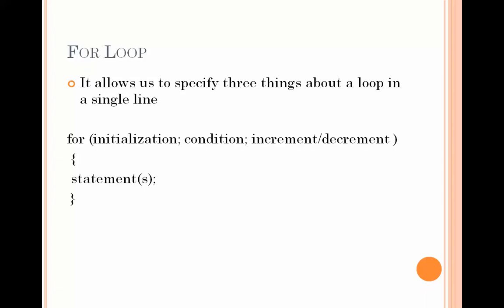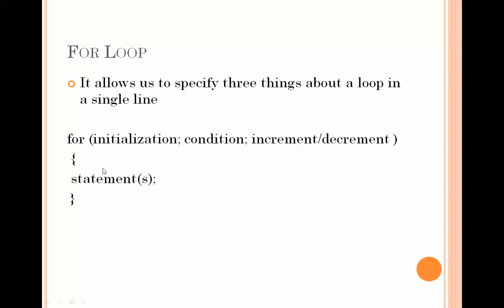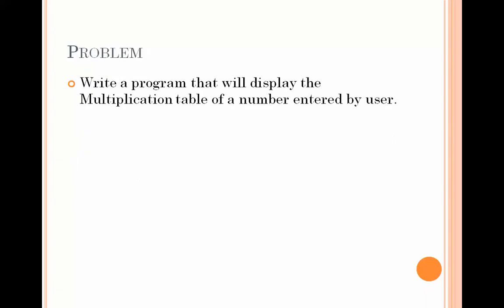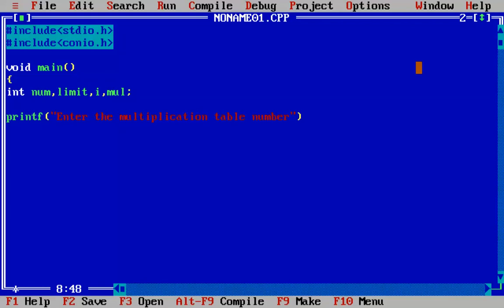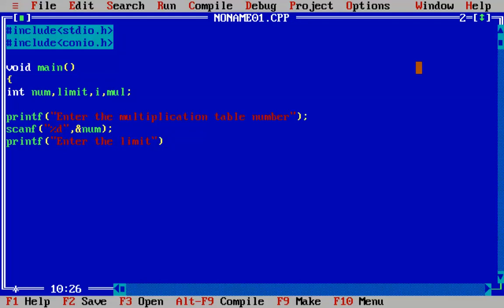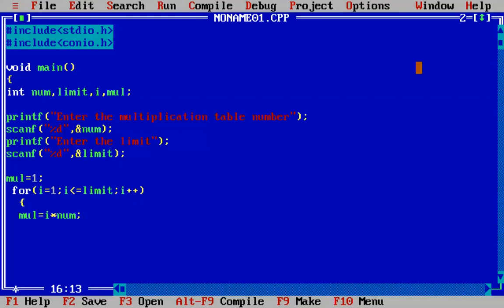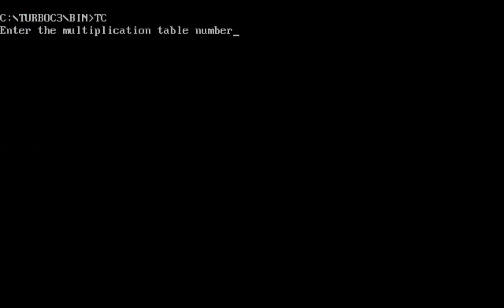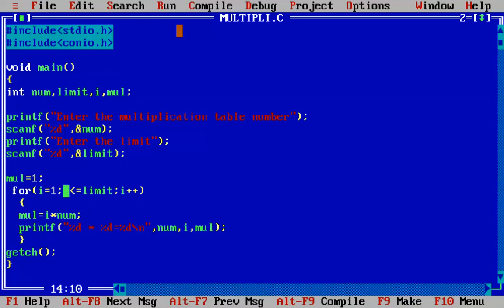Loop Control Statements-5